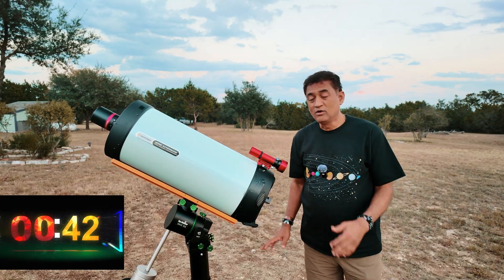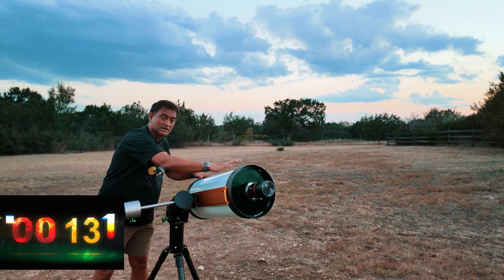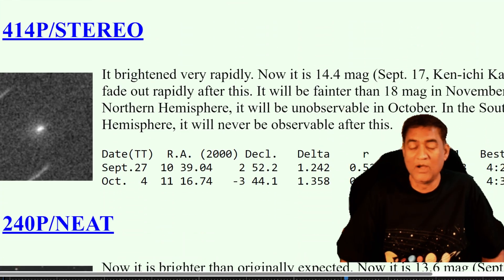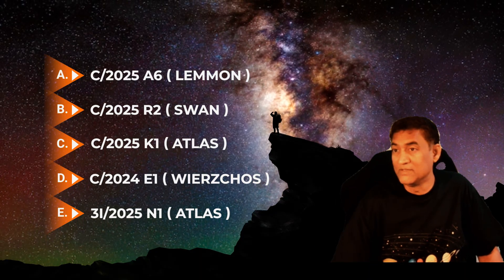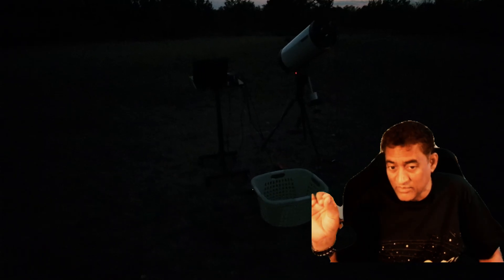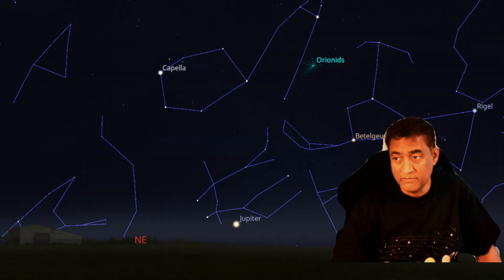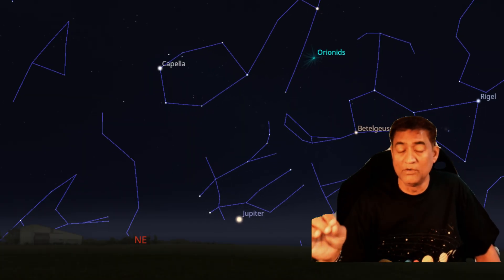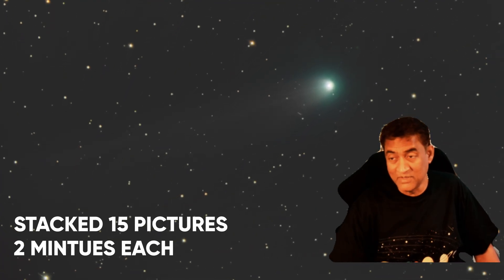Dozens of comets - One getting really bright!!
✨ Dozens of comets are currently lighting up our solar system — and one of them is quickly becoming a star of the sky: Comet C/2025 A6 (Lemmon). Discovered in January 2025 by the Mount Lemmon Survey in Arizona, this comet is rapidly brightening and could soon be visible to the naked eye.

In this video, I’ll show you when, where, and how to see Comet Lemmon. From its closest approach to Earth on October 21st to its perihelion on November 8th, this is your chance to witness a once-in-a-lifetime sky event.

🔭 Whether you’re using a telescope, binoculars, or even a smartphone camera, you’ll learn the best times and directions to spot it. Plus, we’ll talk about the exciting wave of bright comets expected through late 2025.

📌 Don’t miss this cosmic visitor — watch now and get ready to look up!

00:00 – A mysterious sky event
00:25 – Dozens of comets in the solar system
01:00 – Meet Comet Lemmon (C/2025 A6)
01:33 – Why it’s one of the brightest right now
01:53 – Key dates: Oct 21 (closest) & Nov 8 (perihelion)
02:56 – When and where to see it (morning sky tips)
03:40 – Capturing Comet Lemmon with my telescope
04:00 – Final thoughts and what’s next for 2025’s comets

Comet Lemmon 2025
C/2025 A6
bright comets 2025
comets visible now
naked eye comet
astronomy news
space 2025
comet photography
dozens of comets
Mount Lemmon Survey
how to see comet Lemmon
RASA 11 astrophotography
comet October 2025
comet November 2025
comets approaching Earth

🔹 Filter Slider

— Ray